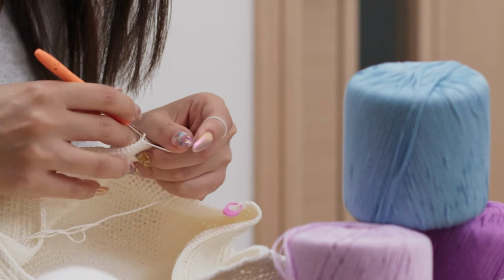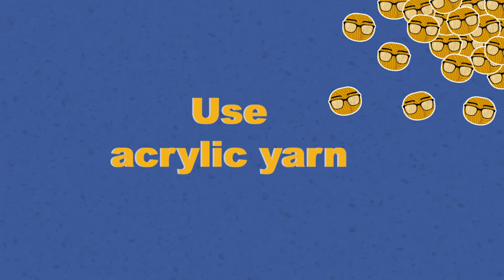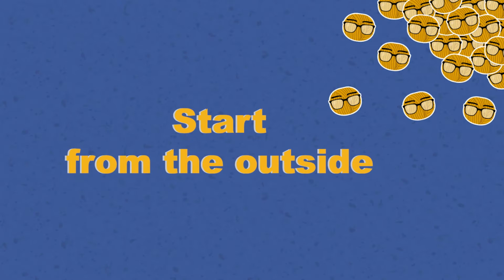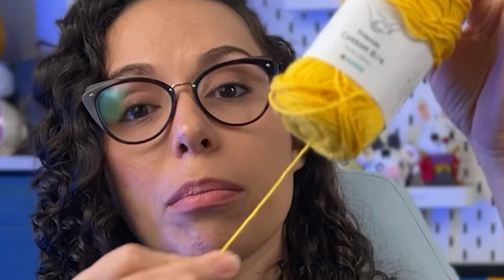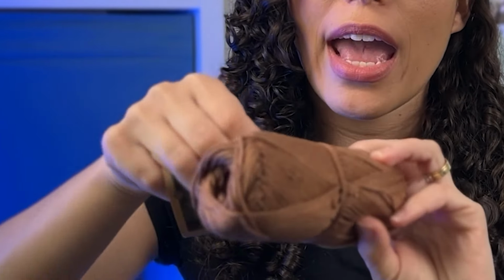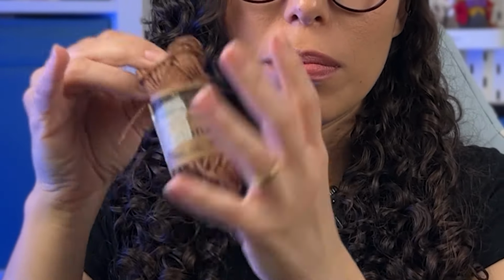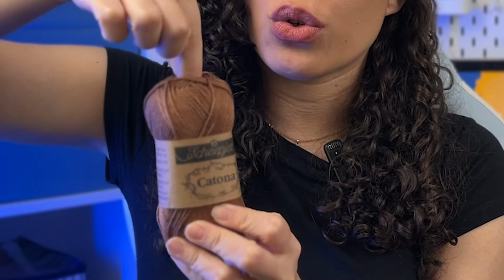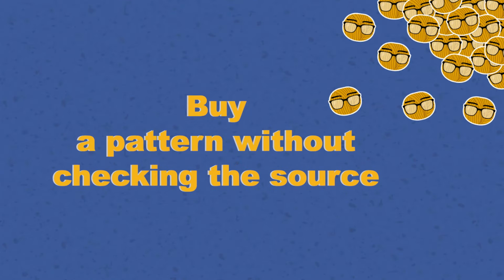5 things I DON'T DO in crochet AMIGURUMI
Confessions of a crocheter!  There are some things I just don't do...and guess what? You probably don't have to either!  In this video, I'll explore 5 surprising crochet habits I've ditched to make my crafting life easier, faster, and more enjoyable.
Maybe you'll find some in common with me and maybe not. This is totally fine, as we all have our own way of doing things when it comes to art!

My crochet book

Find all the gear I'm using and my favorite products here:
Ulanzi VL49 LED Light - (US) | (EU) | (BR)
Viozon Extendable Mobile Stand - (US) | (EU)
Geekoto Softbox - (US) | (EU)
Ulanzi J12 Wireless Microphone - (US) | (EU) | (BR)
Amigurumi Circulo yarn - (US) | (EU) - | (BR)
Catania Schachenmayr yarn - (US) - | (EU)
Catona Scheepjes yarn - (US) | (EU)
Tulip Red Hook Set - (US) | (EU) | (BR)
Tulip Rose Hook Set - (US) | (EU)
Canon EF-S Zoom Lens 18 mm - 55 mm - (US) | (EU) | (BR)
Canon EOS 550D/Rebel T2i/kiss X4 - (US) | (EU)
IKEA Pegboard 76 x 56 cm - (US) | (EU)
IKEA Shelf for Pegboard - (US) | (EU)
IKEA Containers for Pegboard - (US) | (EU)
USB to USB-C adaptor - (US) | (EU) | (BR)

Come and say hi to me!